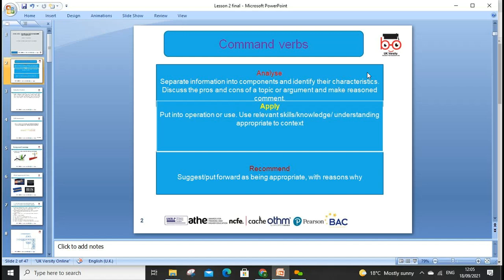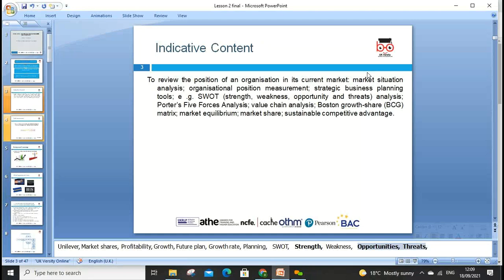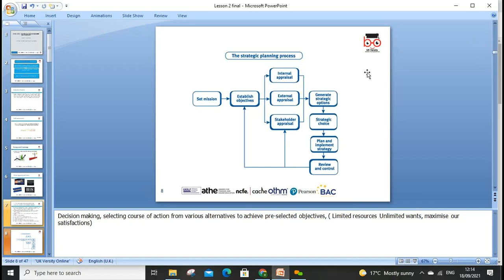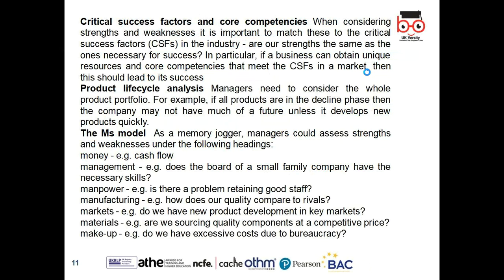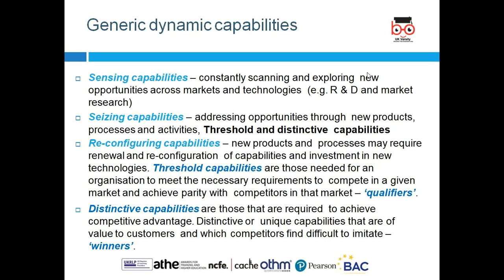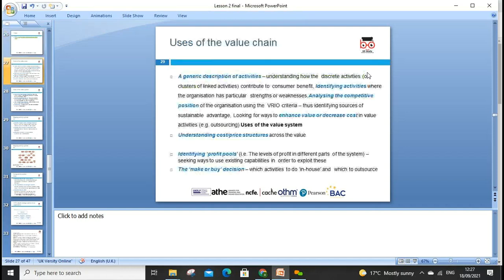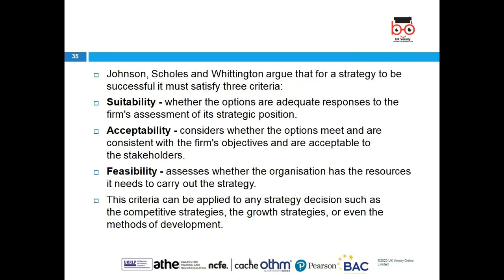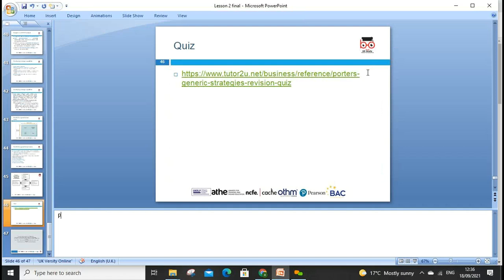OTHM L7 DSML Unit 1 Strategic Management LO2 2021 09 18